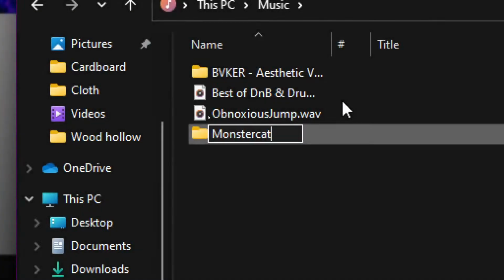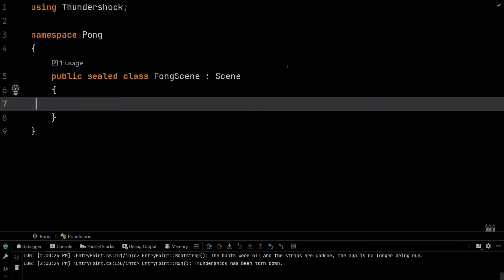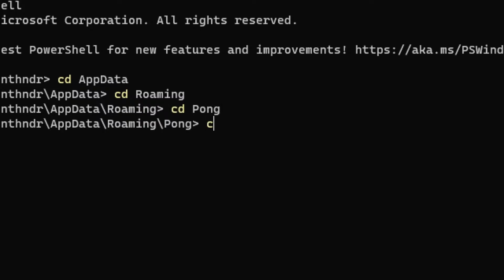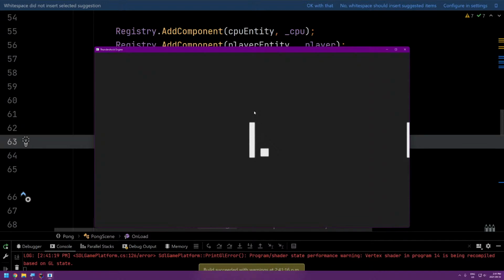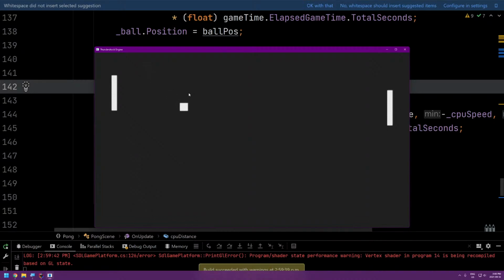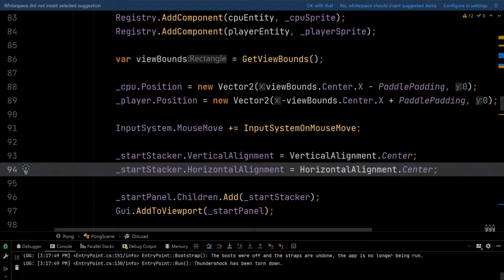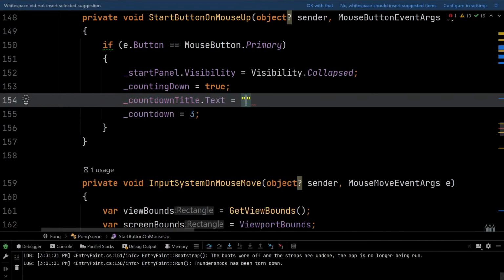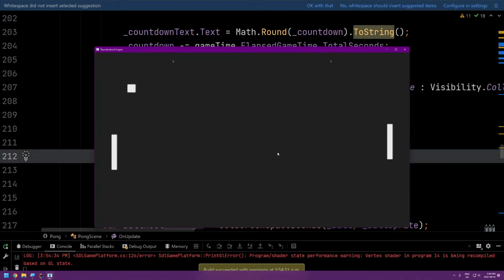ACTUALLY DECENT Pong Game! | Thundershock Dev Stream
Hey guys! It's been quite a while since I've done a development stream but we're back. This time around I'm going to be developing an actually decent Pong game inside of Thundershock Engine as a simple demo of how to use it. Along the way we may end up adding features to the engine to help us out, and I'll also be answering some questions about my experience working with Trixel Creative this last week on Restitched. :)